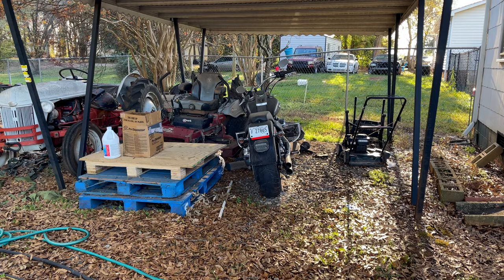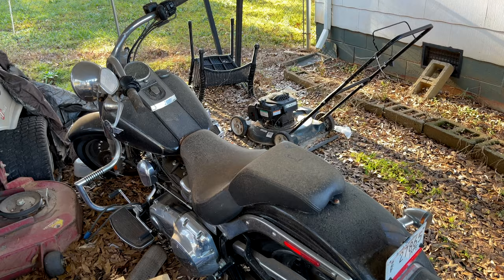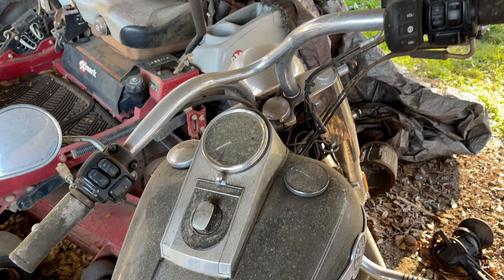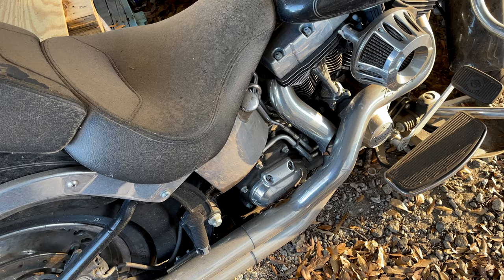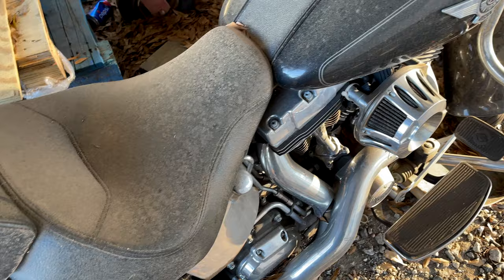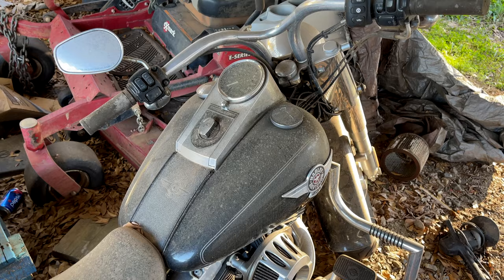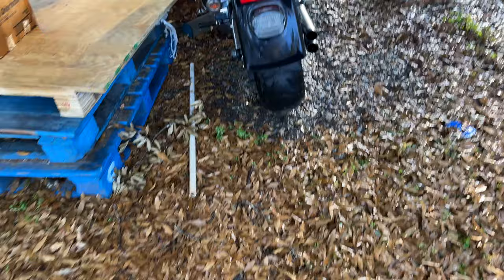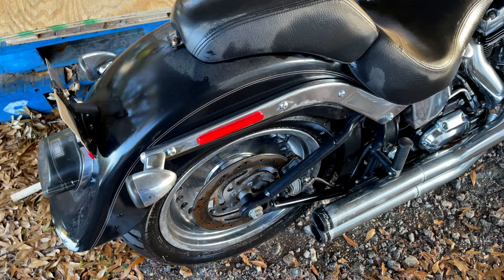Should I Revive My Neglected 2012 Harley Davidson Fatboy? | Upcoming Videos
After neglecting my 2012 Harley Davidson Fatboy 103 sit for over a year, I am considering cleaning it and getting it running again. When I parked it it had a battery drain issue that keeps draining the battery if it sits for over a day or two. I know I should have not let this Harley sit for so long but, I just kept putting it off and now I have a monumental clean up job ahead of me and trying to figure out the the battery drain issue.